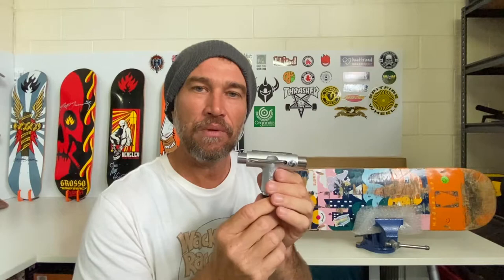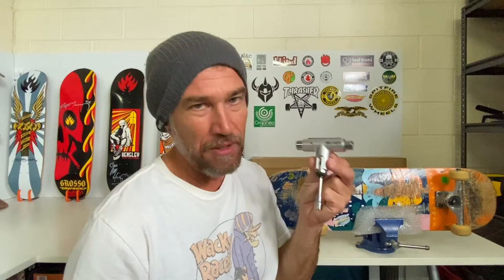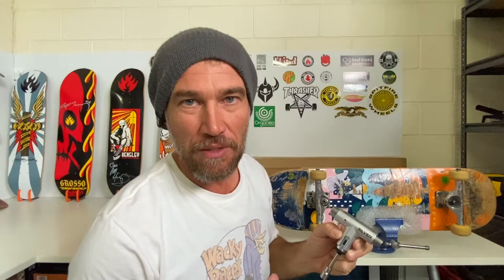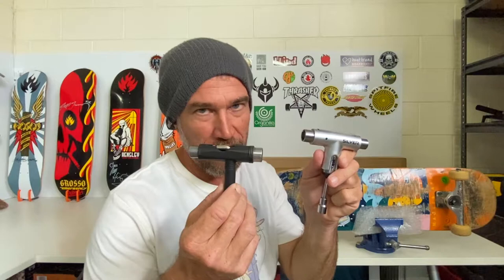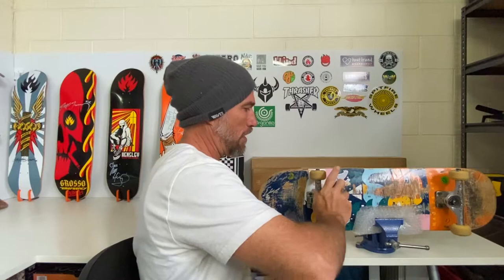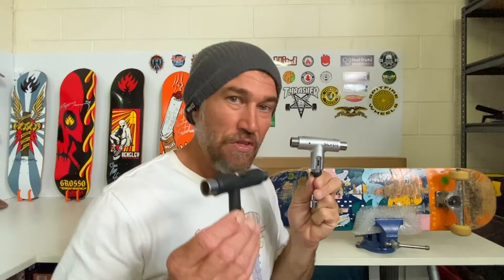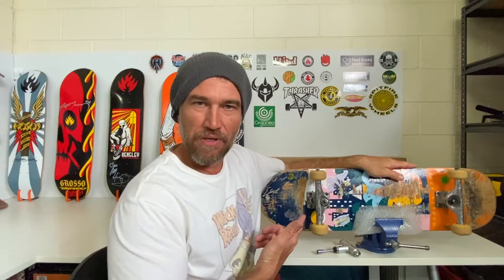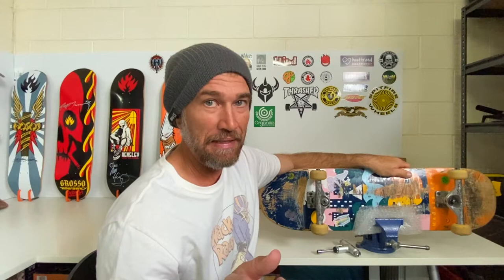Silver premium skate tool - (Product Review)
In today’s video I share my thoughts and opinions about the Silver premium skate tool in this product review. If you enjoyed this video please consider giving it a like or a share and if you haven’t subscribed to the channel please do so, with your ongoing support we can grow our skateboarding community and this channel.
Stay Rad,
Waz.
Song: Mission Dub
Artist: TrackTribe